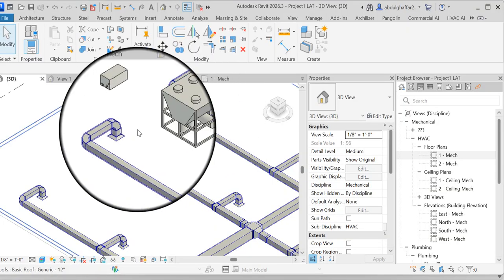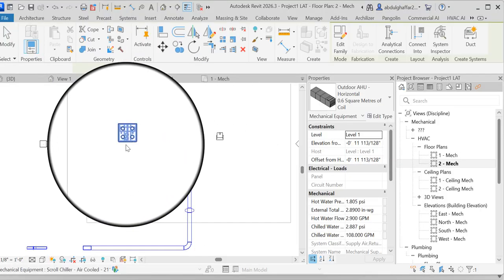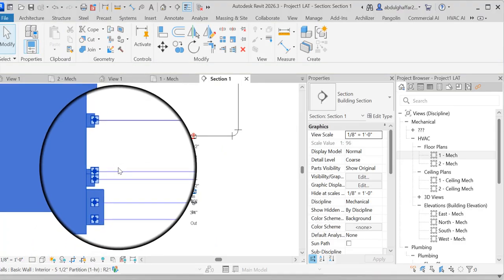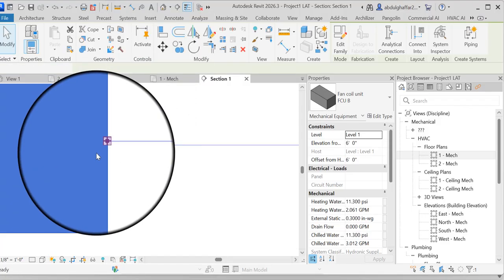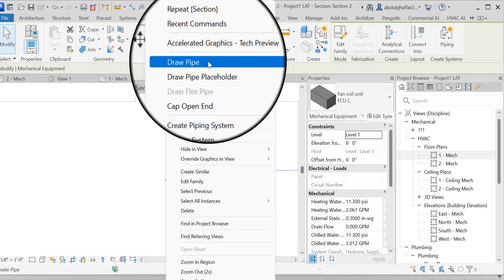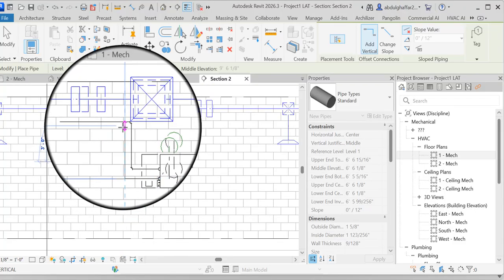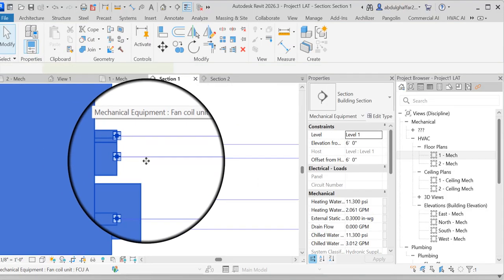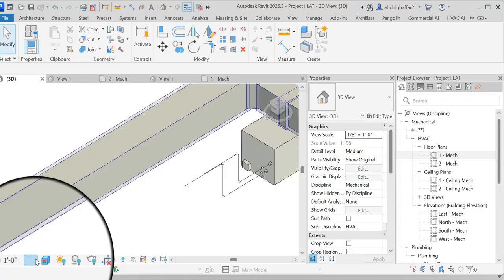Chiller Piping System | Revit MEP | HVAC System Designing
In this video, you’ll learn how to model a Chiller Piping System in Revit MEP for HVAC System Designing using a practical, real-project workflow. I explain the complete process from layout planning to piping connections, fittings, and system organization—perfect for beginners and professionals working in MEP BIM.

🎯 What You’ll Learn in This Tutorial:

✅ Chiller plant & chilled water piping overview (HVAC basics)
✅ How to create chiller piping layout in Revit MEP
✅ Supply & return piping modeling (CHWS / CHWR)
✅ Pipe sizing concepts & routing best practices
✅ Valves, fittings, and accessories placement
✅ Connecting pumps, chillers, headers, and equipment
✅ Creating and managing Revit systems properly
✅ Coordination-ready HVAC piping modeling for BIM projects

🛠 Tools / Skills Used:

🔹 Revit MEP (HVAC + Piping)
🔹 BIM workflow for MEP modeling
🔹 HVAC chilled water system planning
🔹 Practical chiller piping detailing

👷 Who This Video Is For:

✅ Revit MEP learners
✅ HVAC design engineers
✅ BIM modelers & MEP coordinators
✅ Anyone interested in HVAC System Designing using Revit

✅ Like | ✅ Share | ✅ Comment your questions
📩 For services / training / projects: (Add your email/WhatsApp here)